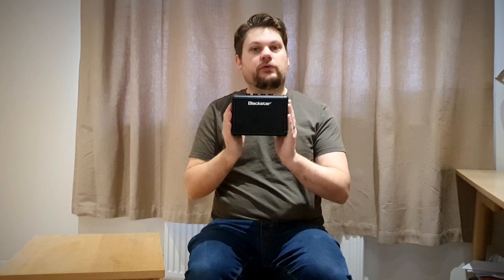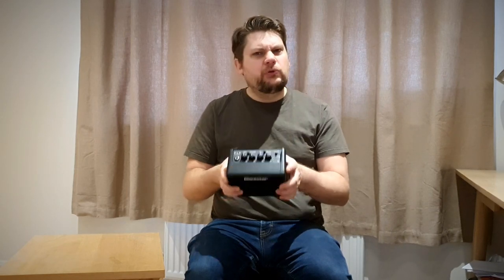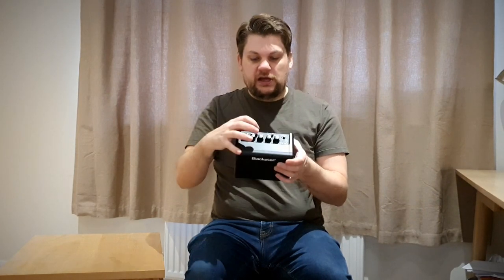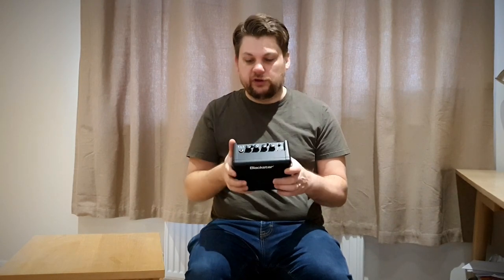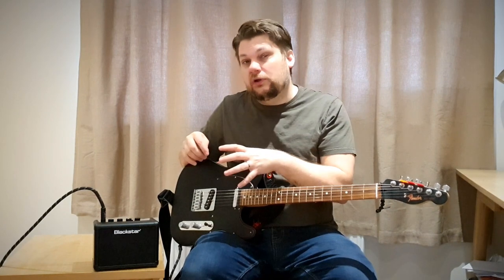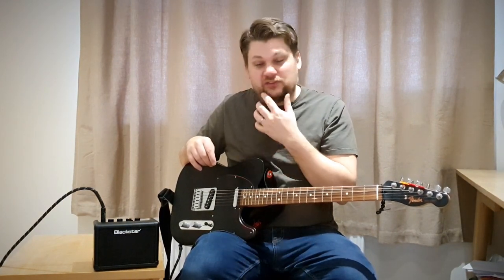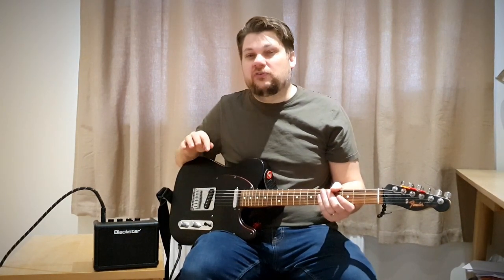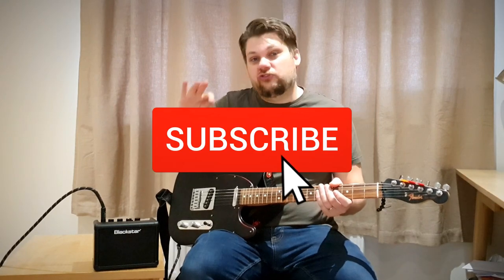Blackstar Fly 3 Mini Amp Review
The Blackstar Fly 3 is a mini amp built from the same DNA as many of Blackstars classic larger amps. It has a 3 Watt output, analogue delay, two channels and the patented ISF tone-shaping EQ. All in all, it is a fantastic little portable amp!

Behringer UMC202HD guitar interface